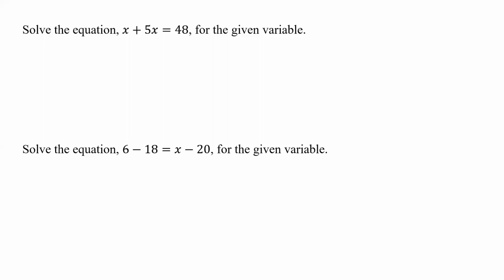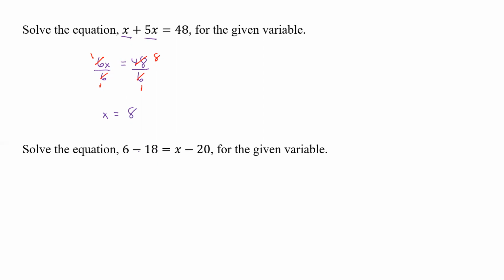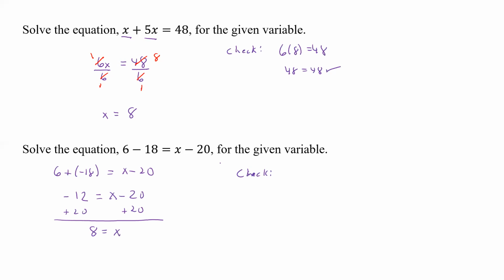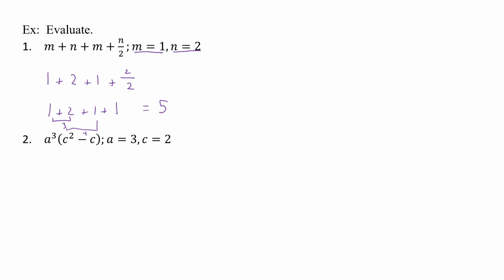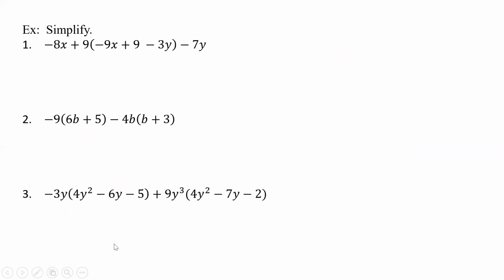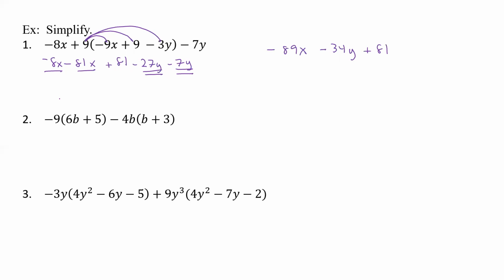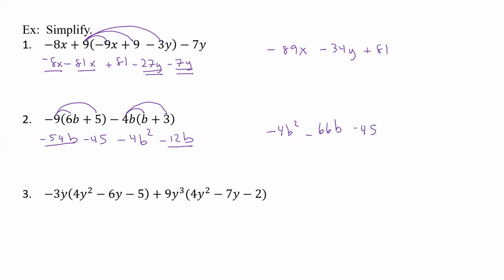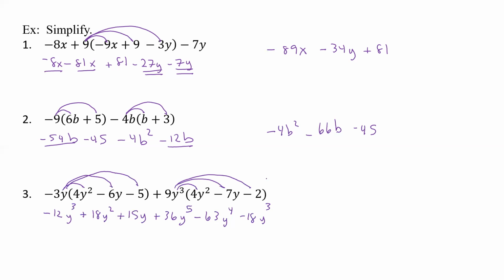0.4 Lecture Pt III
Lecture:  0.4  Properties of Algebra Pt III